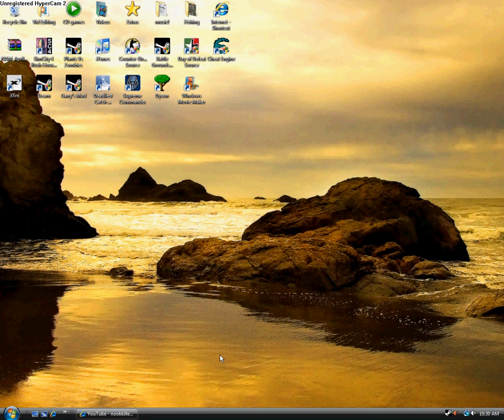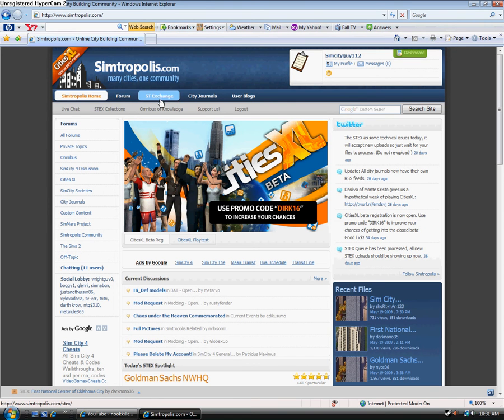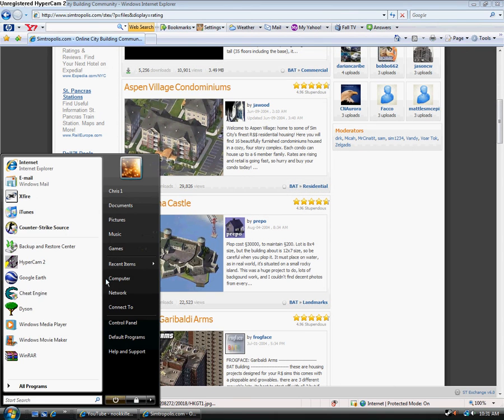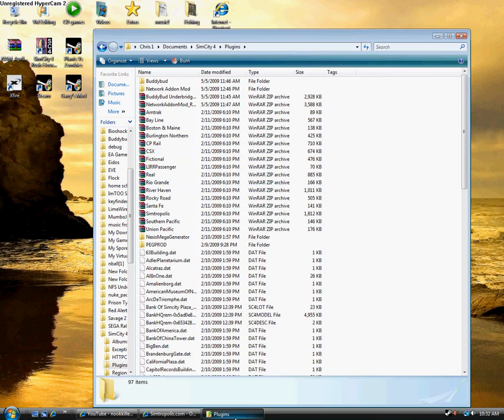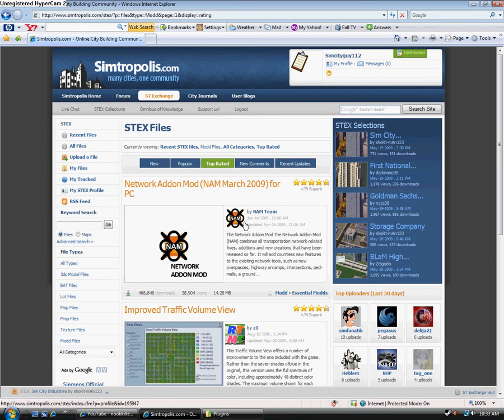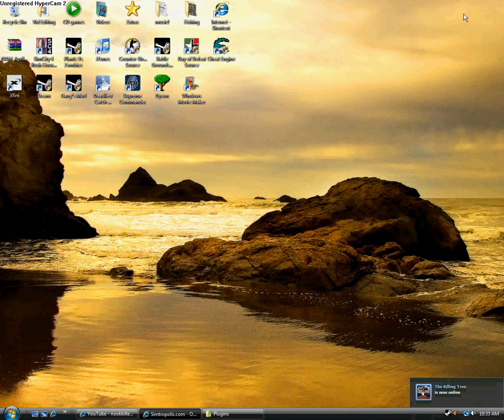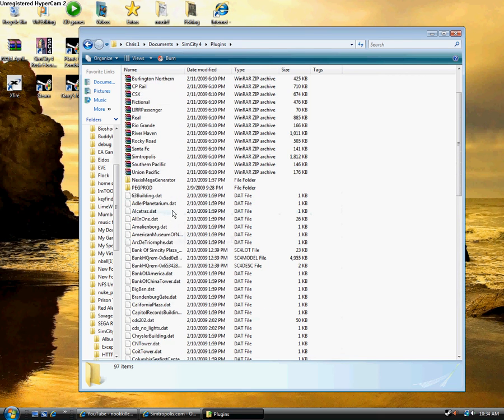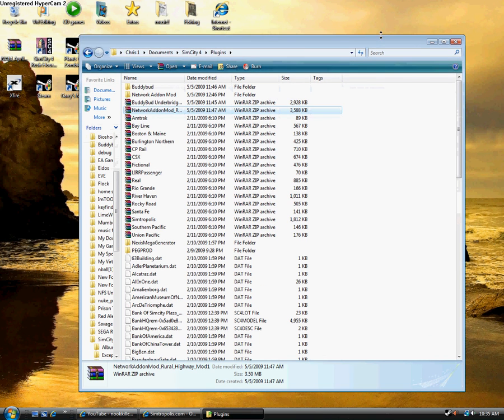NEW How to install/DL mods 4 SC4-Delux ONLY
READ THIS   Well I finaly got fed-up with my voice and made a new vid. HERE ARE TEH LINKS